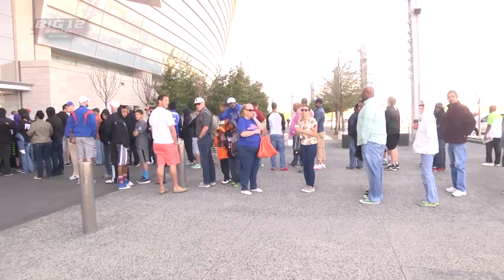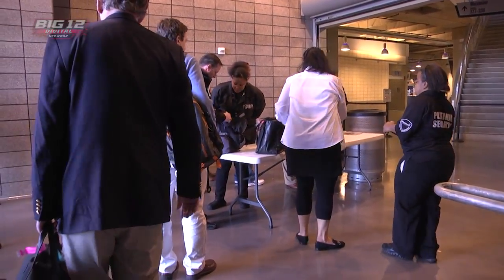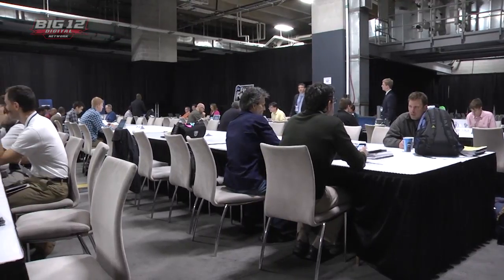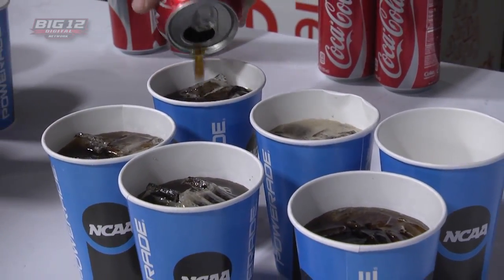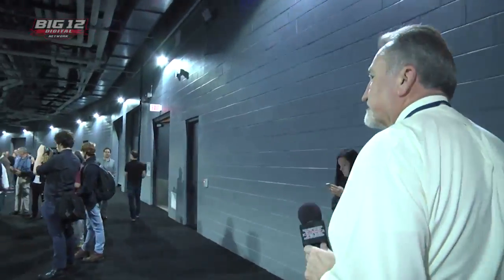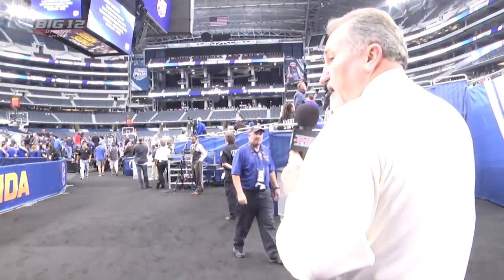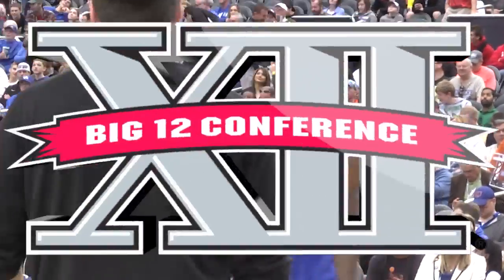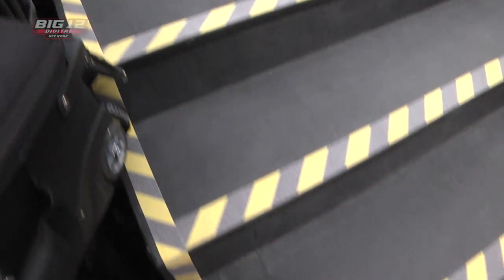NCAA Final Four Behind the Scenes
Wendell Barnhouse gives you a behind-the-scenes tour at the AT&T Stadium during the happenings of the Final Four.